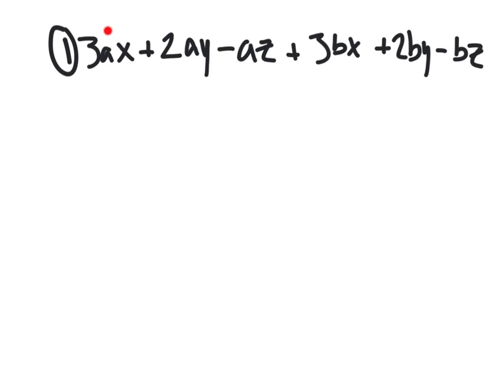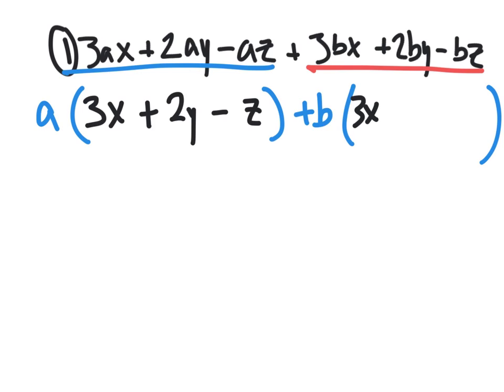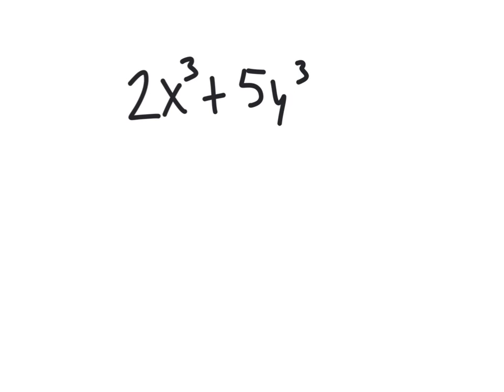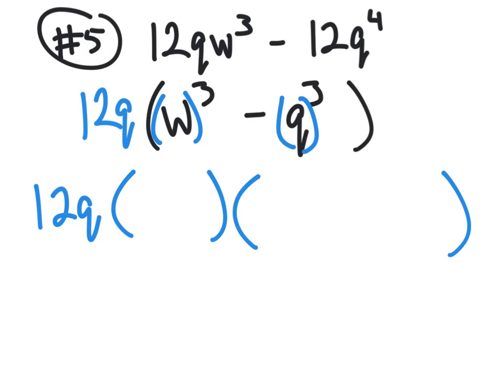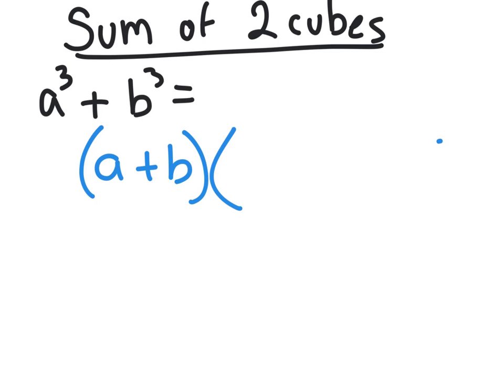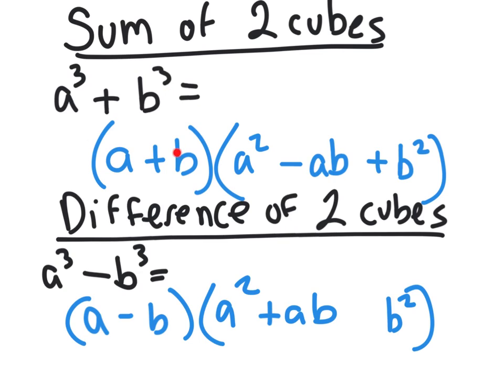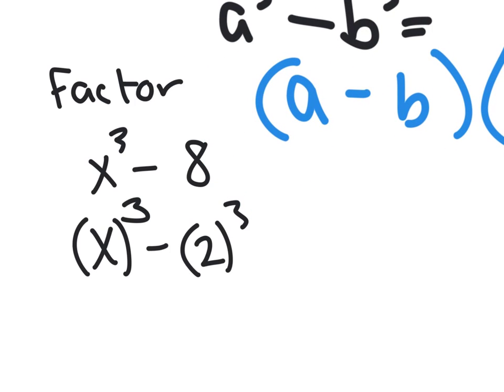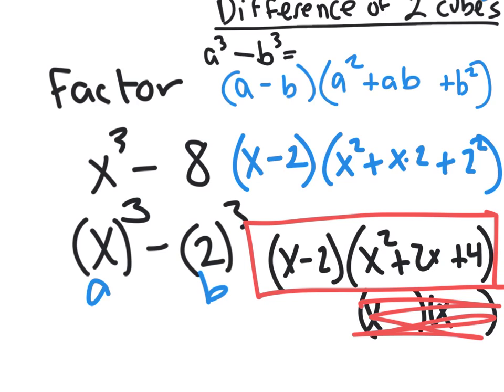alg2 5.5 facotring polynomials